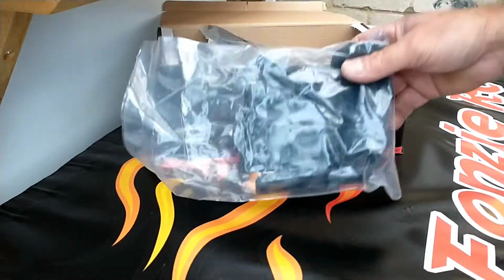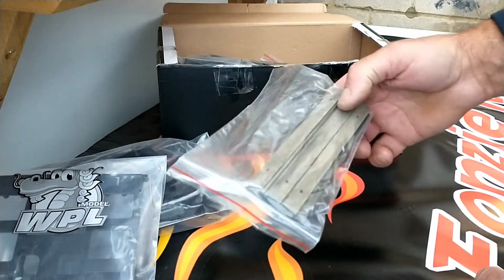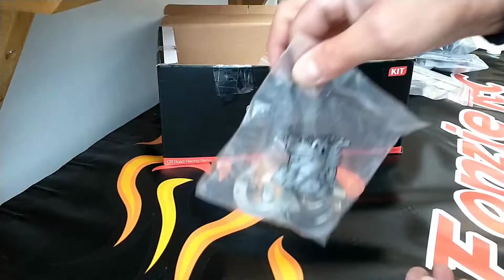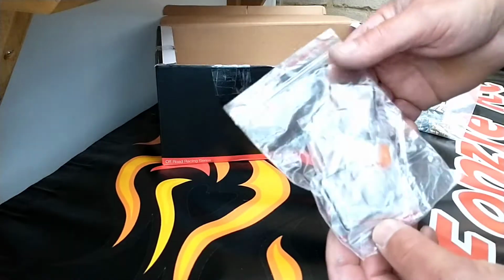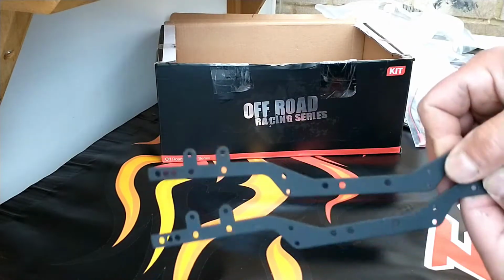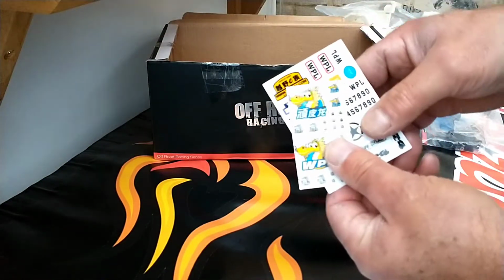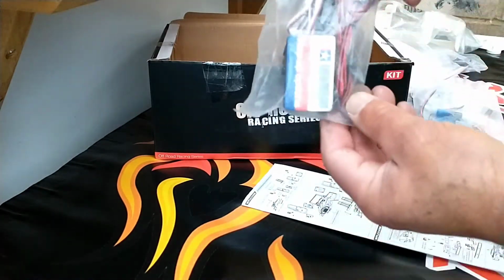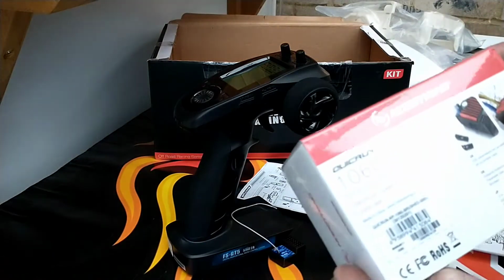WPL c44 km delivery unboxing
today we got a special delivery 😂 I have been wanting to get this kit for a while and finely I have it .
I'm very happy the way it looks looking forward to putting it together and take it on the trails.